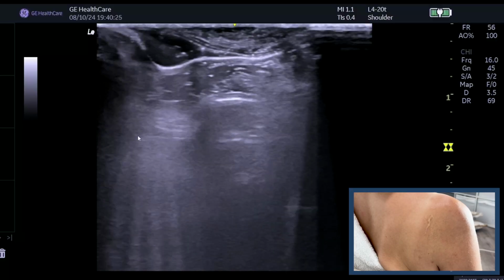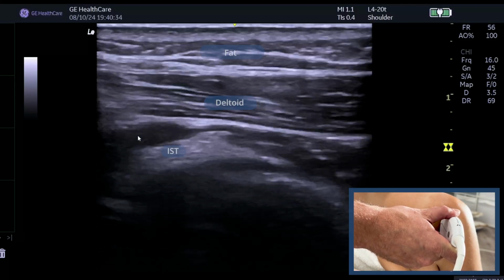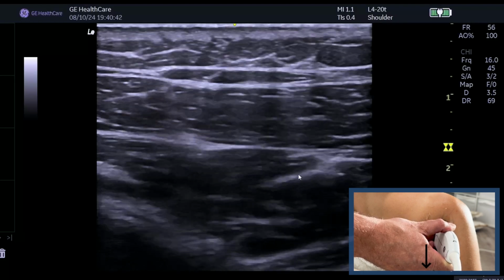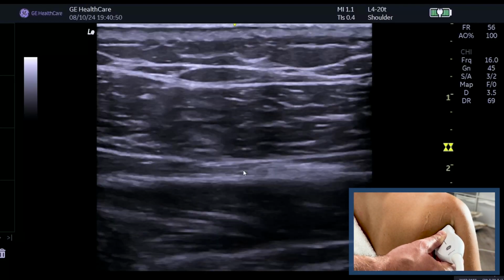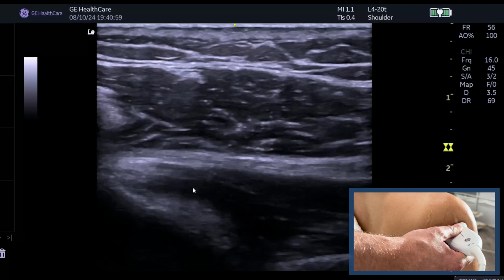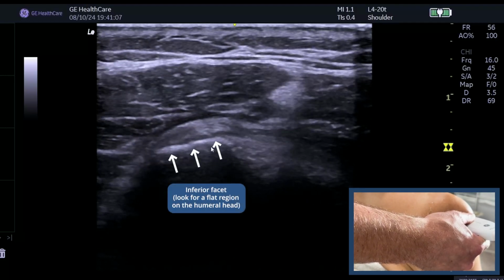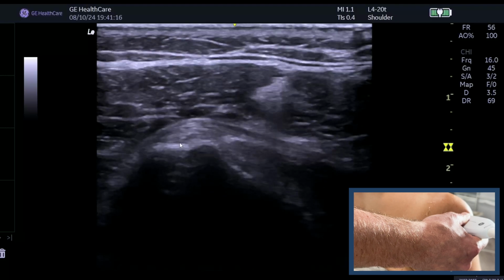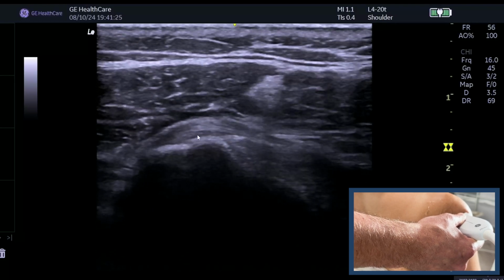Teres Minor - find it in Less Than One Minute - MSKUS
🎓 Ready to raise your standards in MSK ultrasound? Learn how to locate the teres minor quickly and effectively with this step-by-step ultrasound guide. In this video, we’ll show you exactly how to place the probe on the lateral aspect of the scapula and recognize key structures like the infraspinatus and teres minor tendons. Ideal for medical professionals, this tutorial will help you master the essentials of MSK ultrasound imaging.

Presented by SMUG MSK Ultrasound Training, the UK’s top MSK ultrasound provider, this video is made for sports doctors, physiotherapists, and other healthcare professionals looking to strengthen their diagnostic skills.